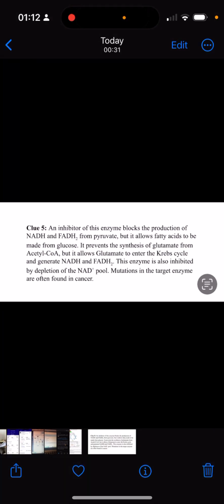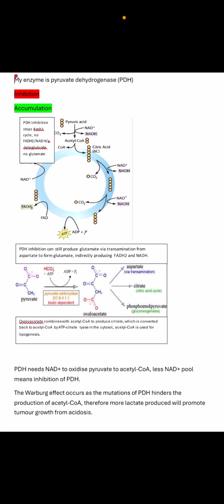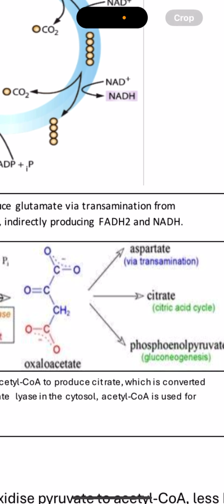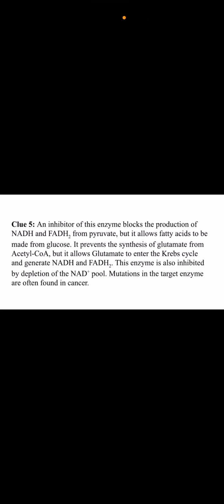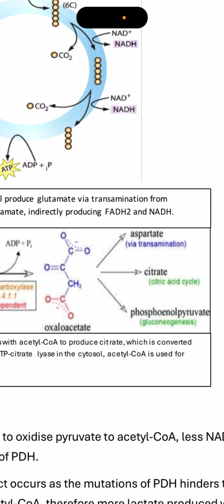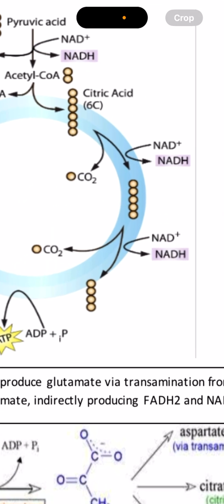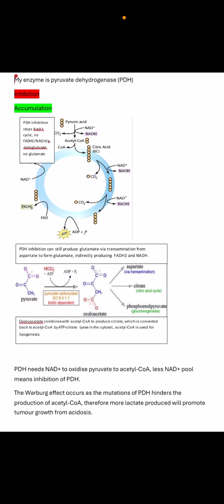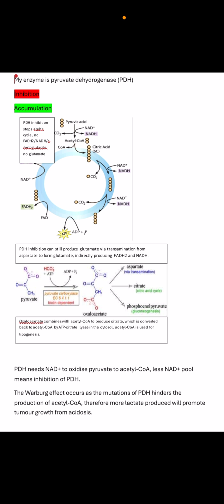MEDC0003 Coursework video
Video for MEDC0003 coursework kinetics enzyme answer